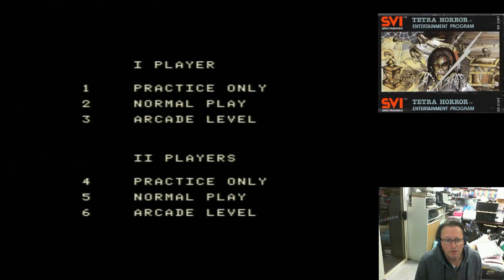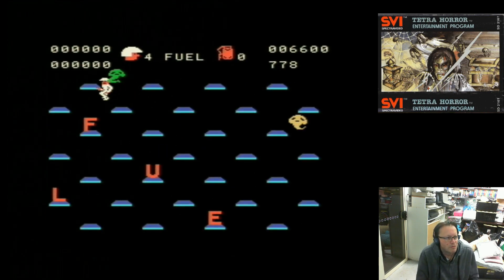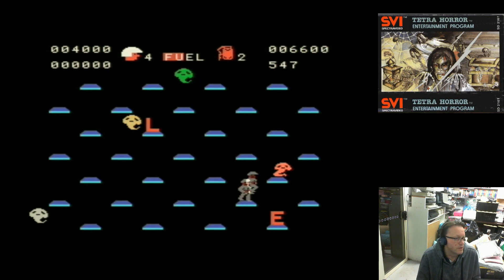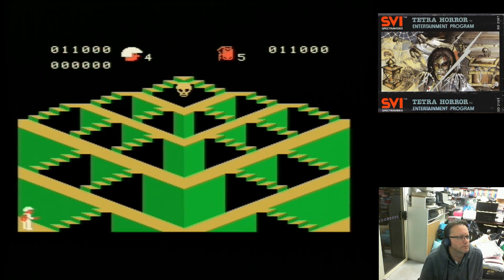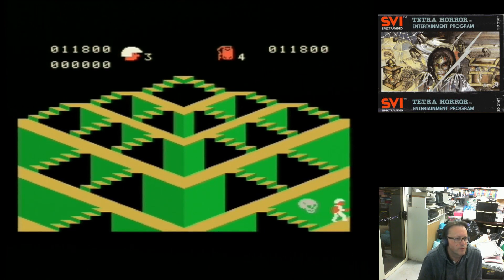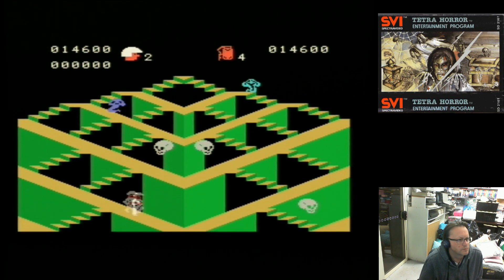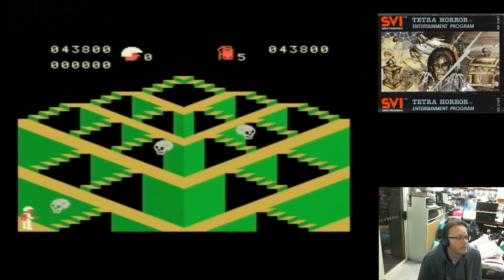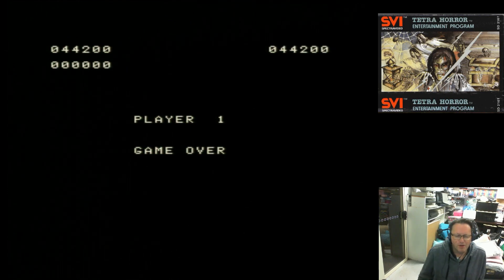Let's Play - Tetra Horror (SD-216T) Spectravideo SV-328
Working my way through making game plays of as many of the original titles that came out for the Spectravideo SV-318 and SV-328 computers.
This one, Tetra Horror, a later release, has two completely different stages, a very well animated main character, once again in the 3D Isometric orientation that seemed to be quite a focus at the time.
I do have a physical copy of this one, but I used my SVI-CAS digitial loader for this gameplay.